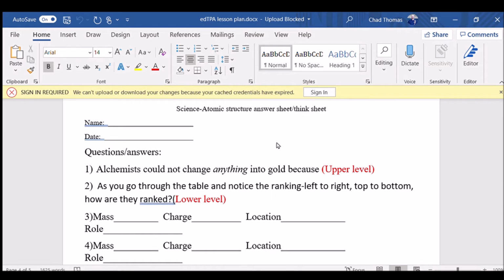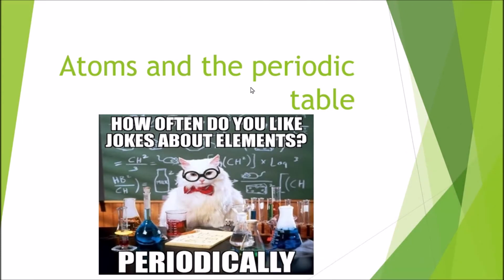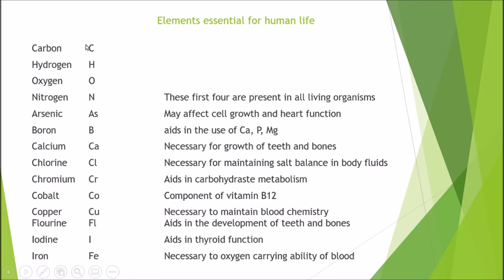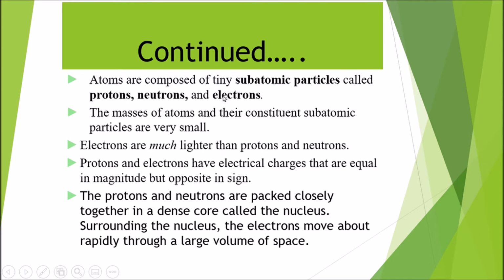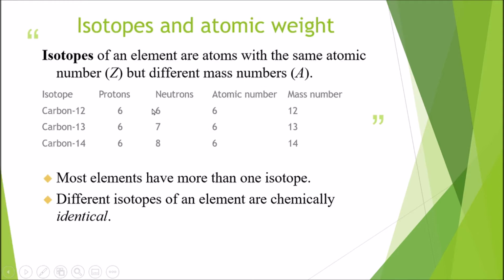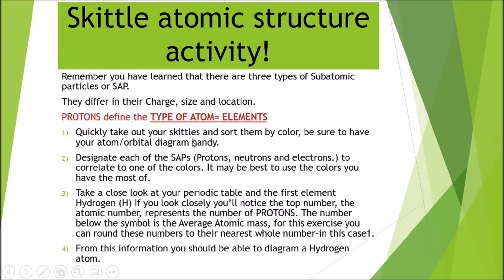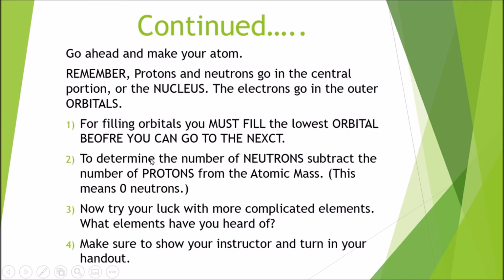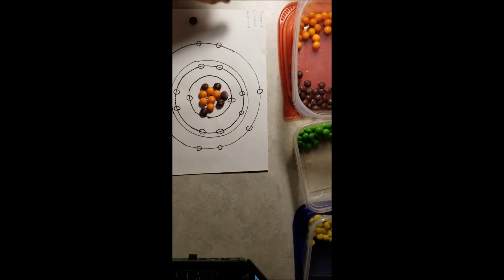atomic structure of atoms part 1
A brief lesson on atomic structure and theory